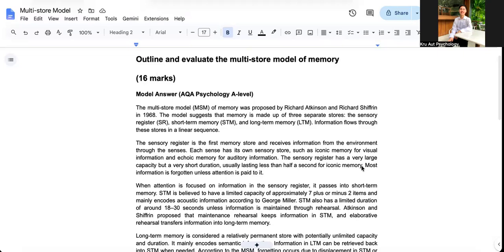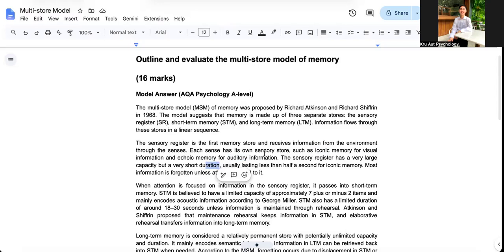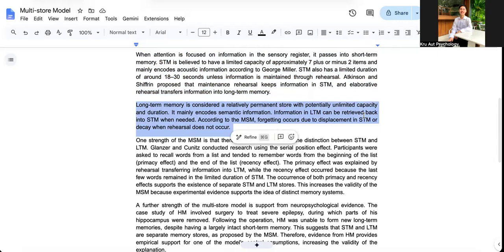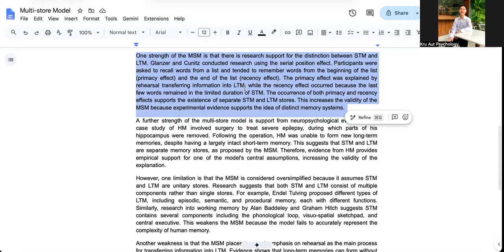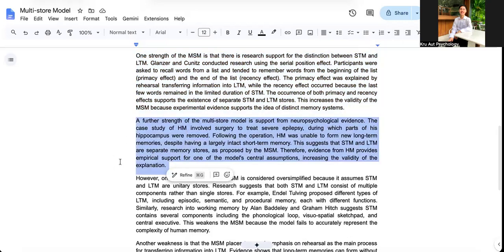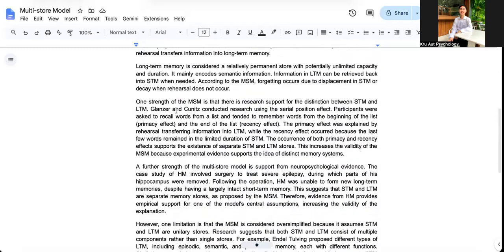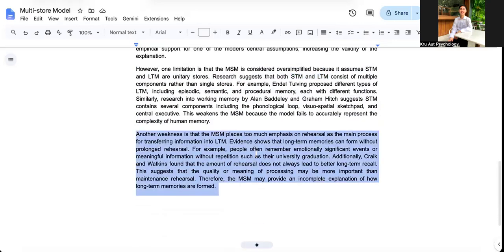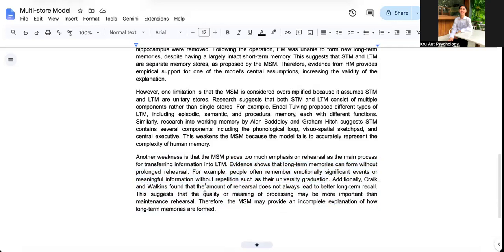Multi store Model of Memory (16 Mark Model Answer) | AQA A-level Psychology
This video will guide you through the steps of how to write a perfect 16/16 Mark Answer for a longer essay response Paper 1 Question (Memory: Multi-Store Model of Memory) in AQA A-level Psychology (7182).